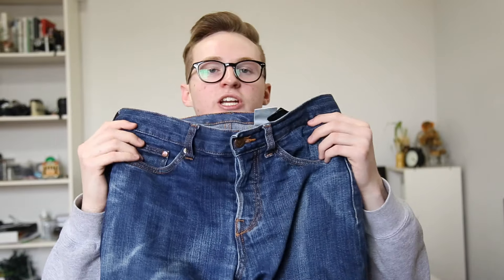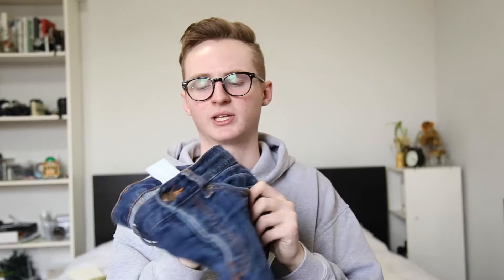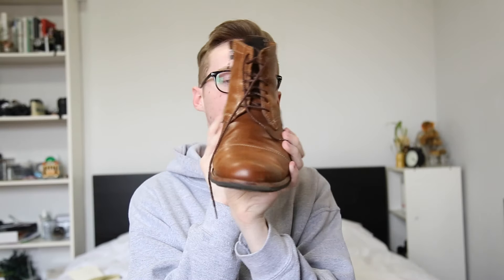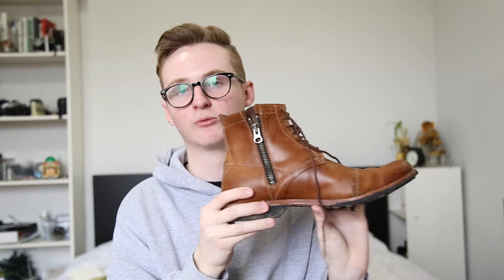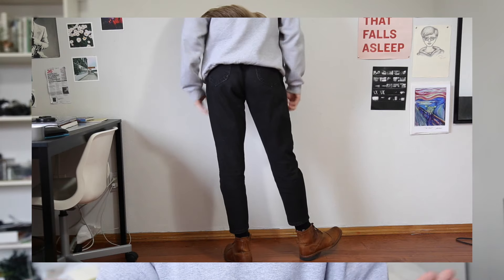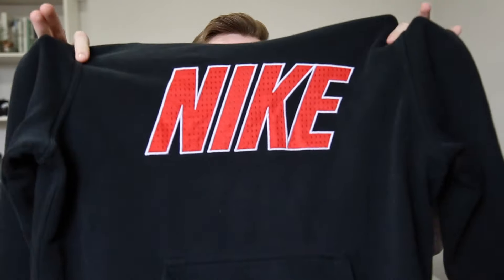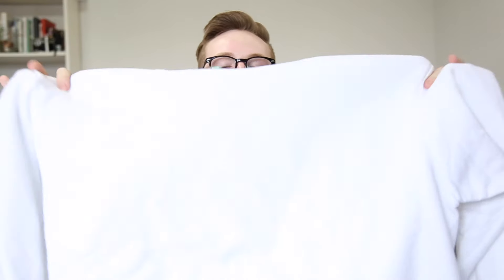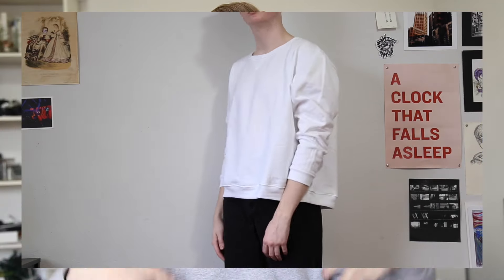Vintage/Thrift Try-On Haul Spring 2017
me:
I generally post hauls, lookbooks, "how i style" videos, and other fashion/lifestyle related videos on my channel. this is a men's fashion channel but a lot of stuff I wear is unisex (can be worn by women as well).